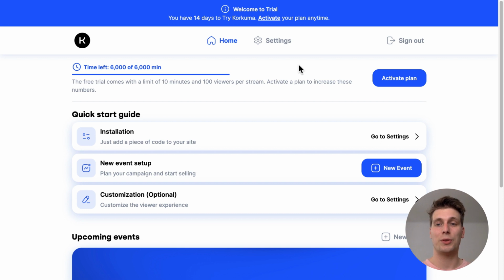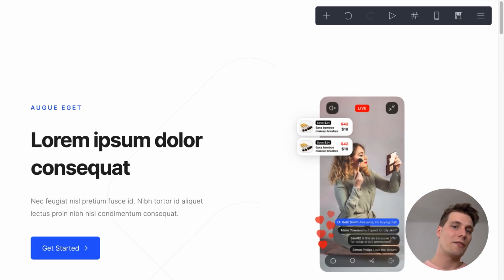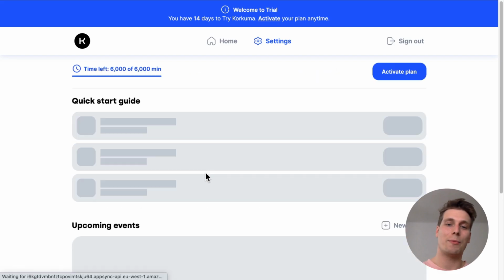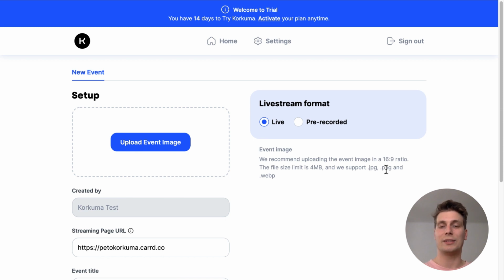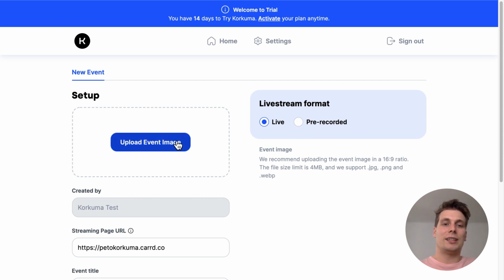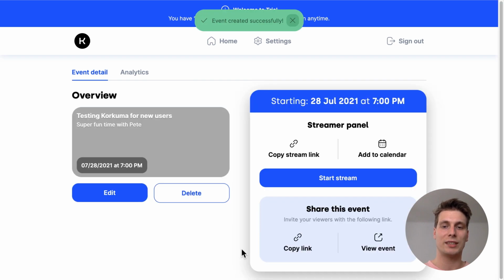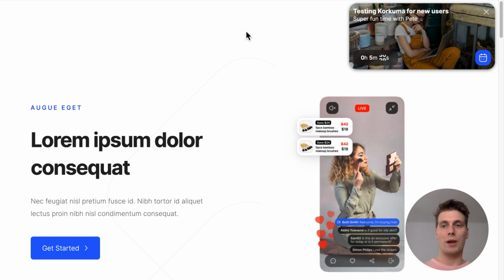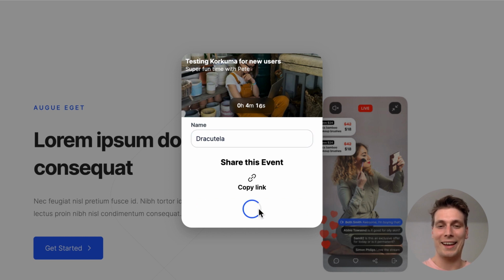How to install Korkuma